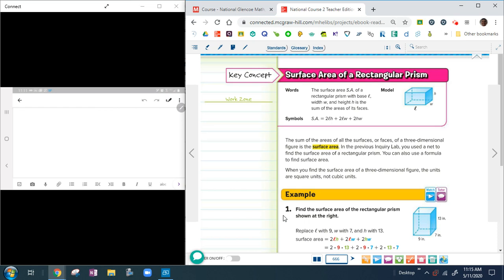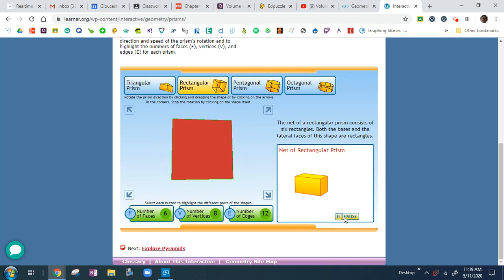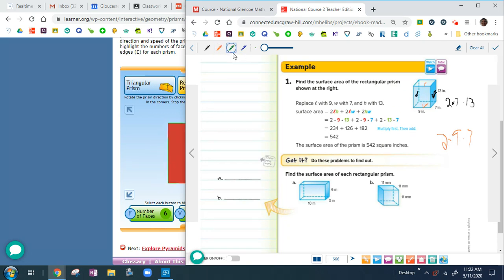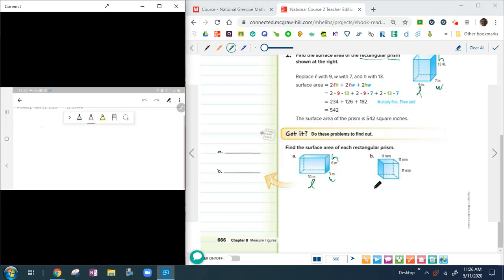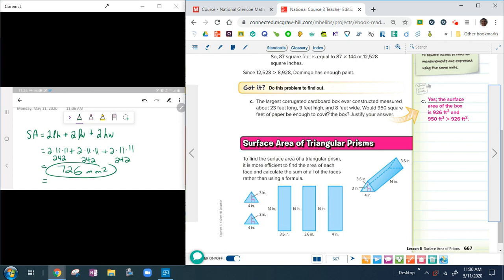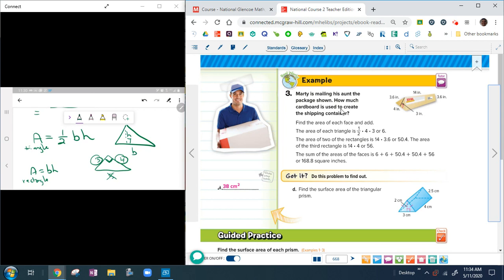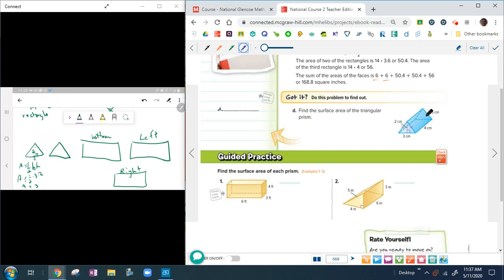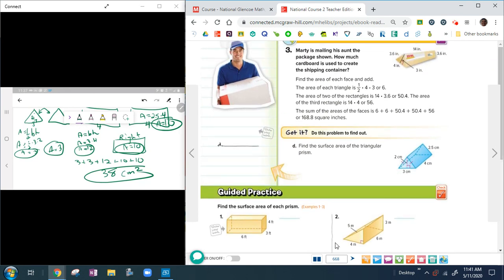Chapter 8 Lesson 6 Surface Area of Prisms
Glencoe Math 7th Grade Chapter 8 lesson 6 Surface Area of Prisms